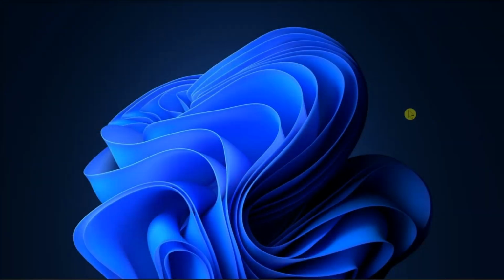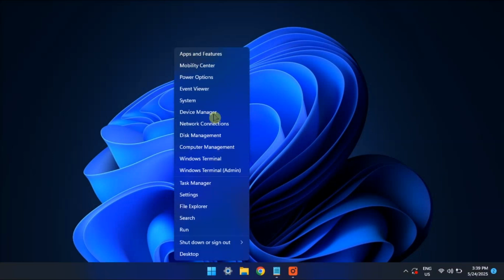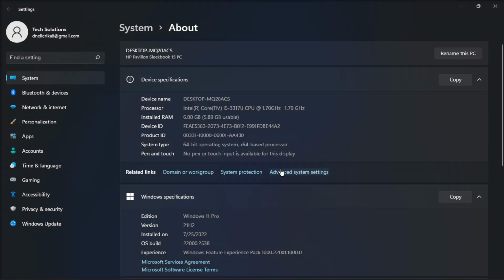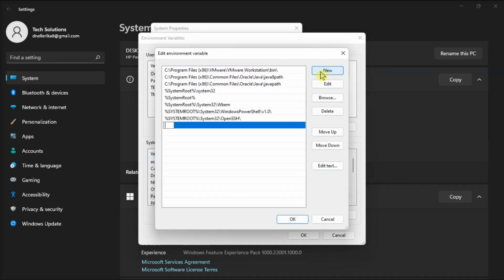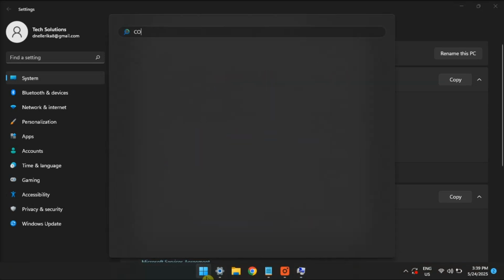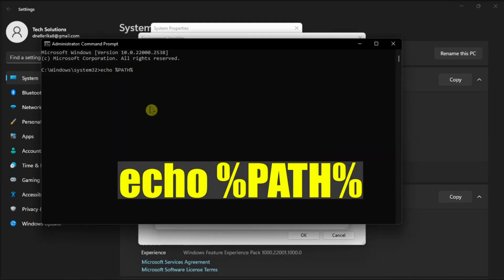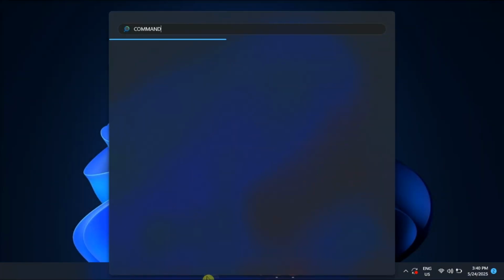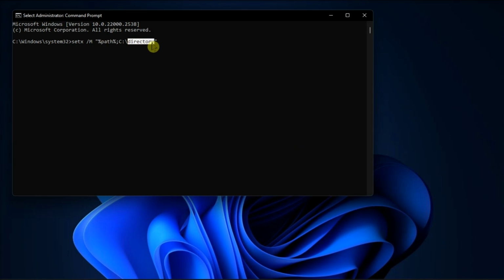How to Change the PATH Environment Variable on Windows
In this tutorial, we’ll show you how to change the PATH environment variable on a Windows computer. You’ll learn how to access system settings, add or remove directories from the PATH variable, and ensure your changes apply correctly for command line tools and programs.